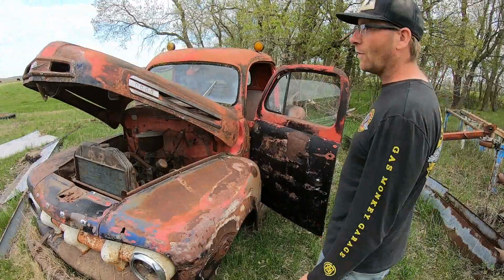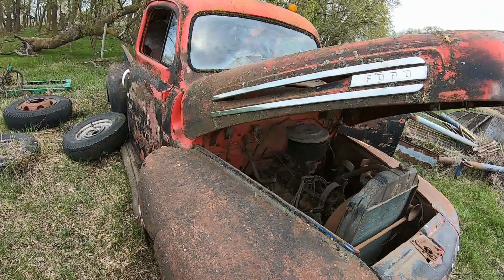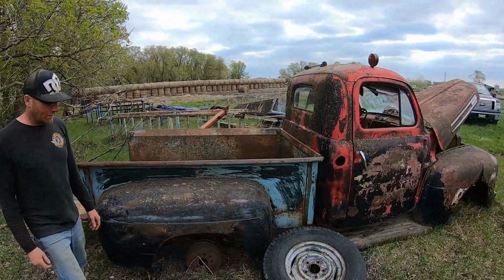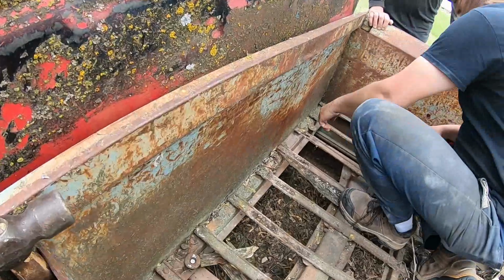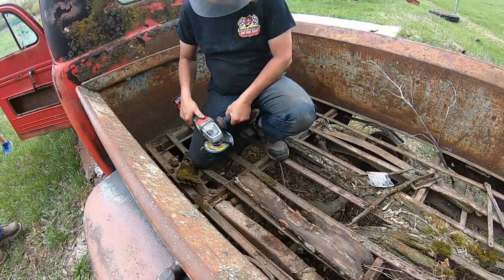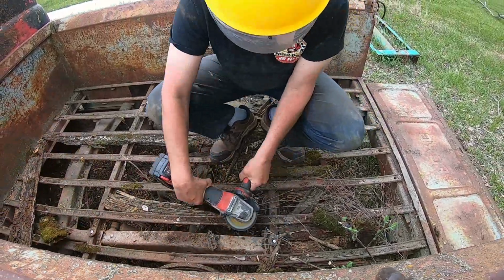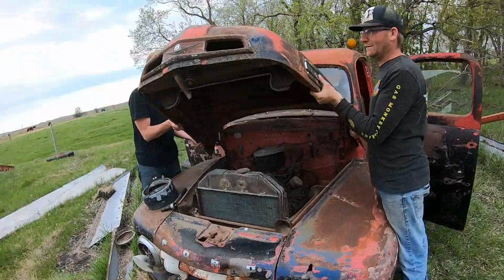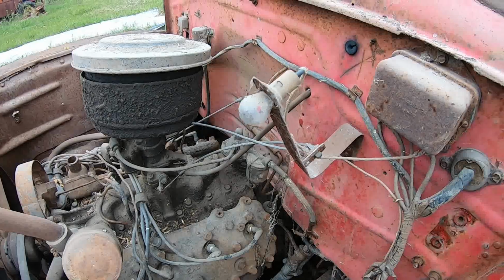Removing The Box and Hood on Our 1952 Ford Parts Truck. Disassemble. 52 Ford 1/2 ton project.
For the 1952 Ford half ton project, we go and pick up a truck bed and hood from a parts truck.